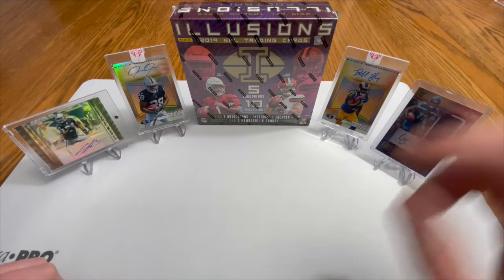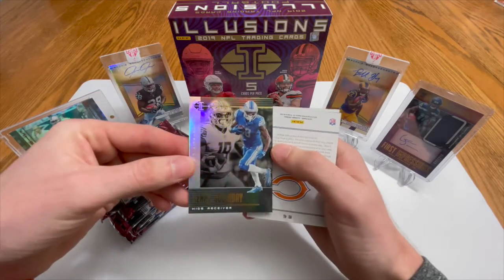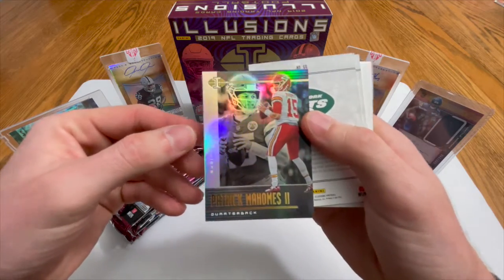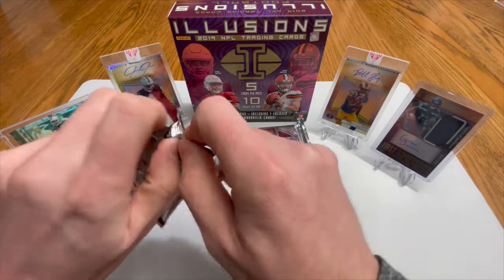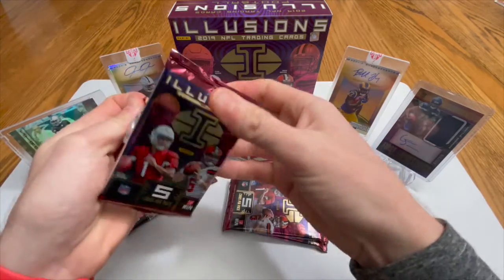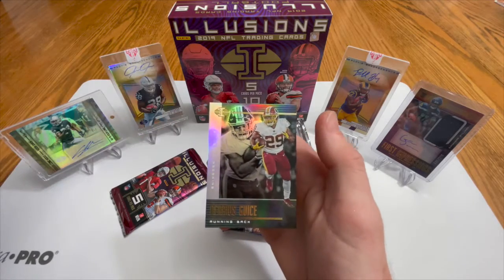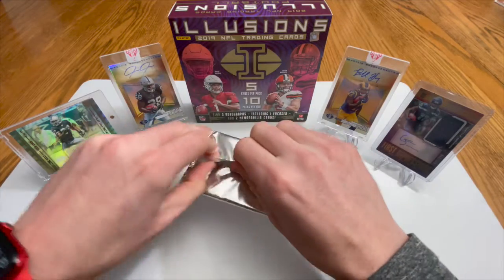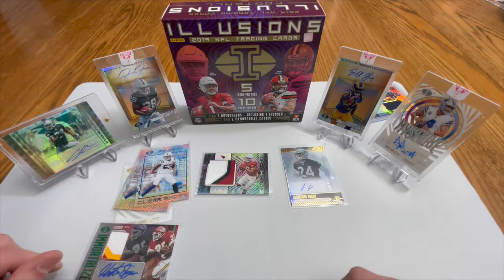Panini 2019 Illusions Hobby Box!!!!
Sorry for the break-but we are back on schedule with a 2019 Panini Illusion box, you know one of our favorites. Check out these pulls and come back Wednesday for some more!